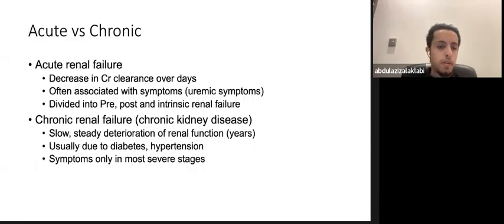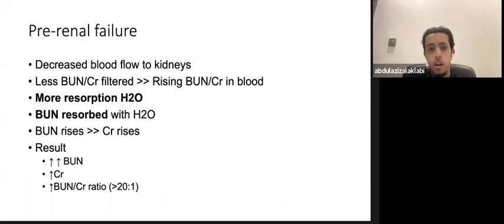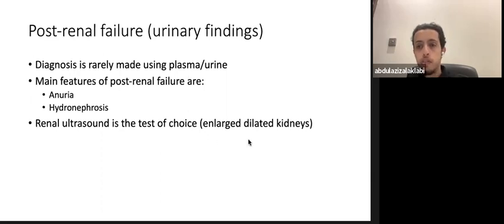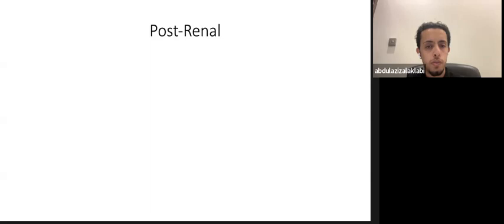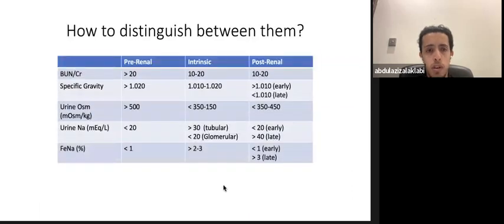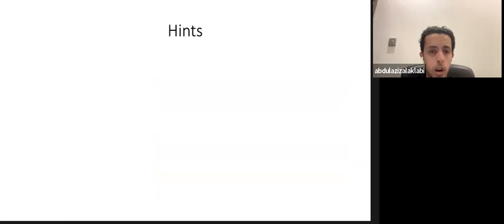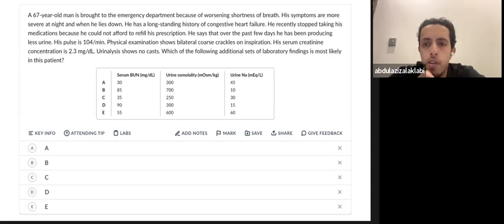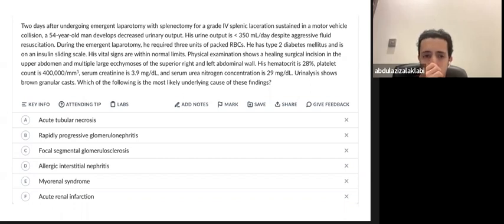Acute Renal Failure I Abdulaziz Alaklabi I REN 364 PAL review session